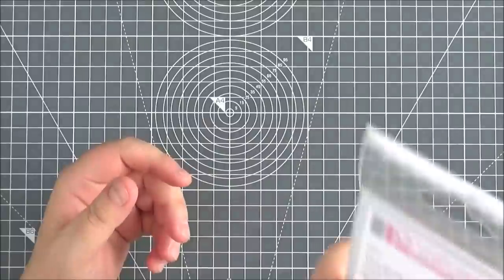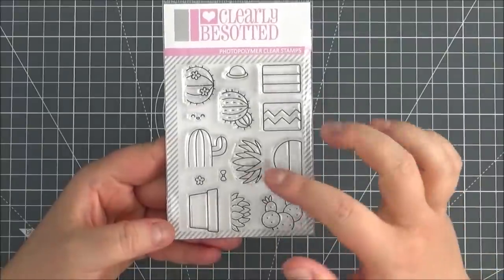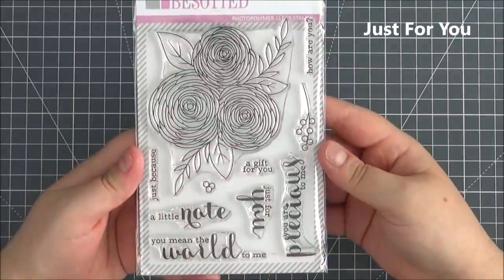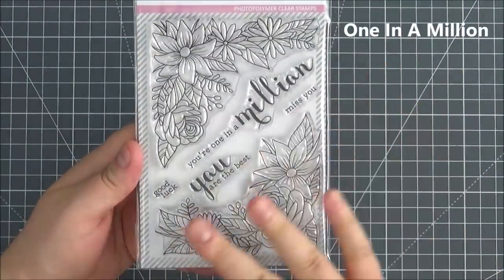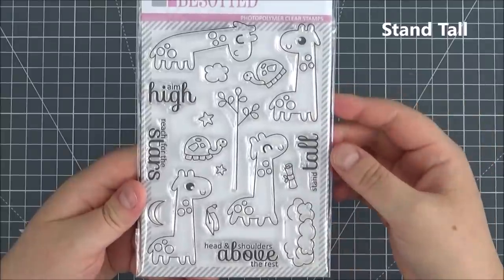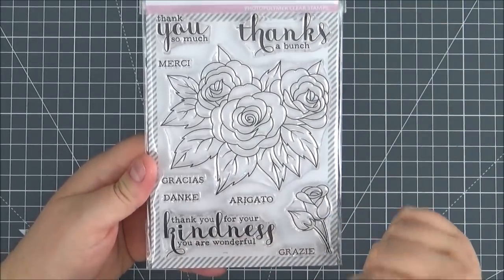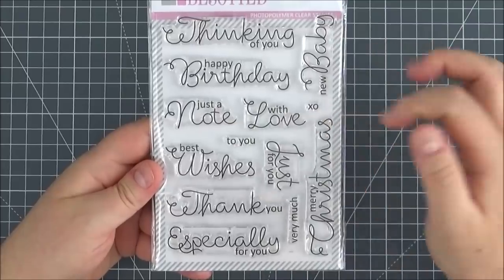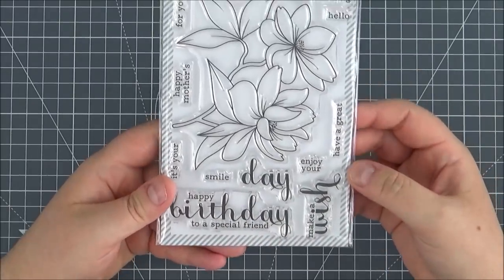Clearly Besotted August 2017 Release Preview | The Card Grotto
Hello there, here is a look at the new stamps being released by Clearly Besotted today at 10am BST. (US based, ship worldwide). I hope you enjoy watching!

——— PRODUCTS ———

The stamps were kindly sent to me to use as part of being on the Clearly Besotted Design Tea. I was not asked to make this video. I truly appreciate your support when using these links. Please see here for my full disclosure policy